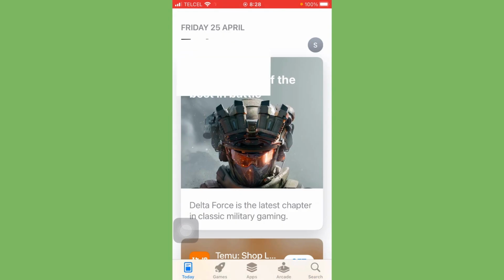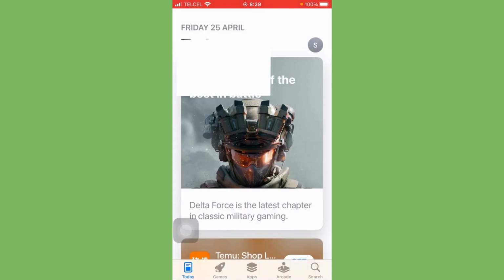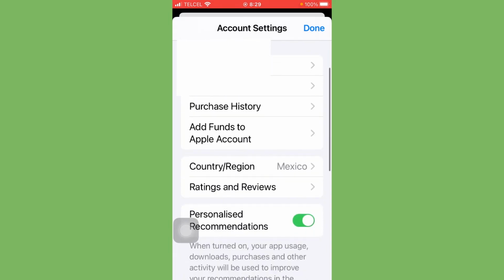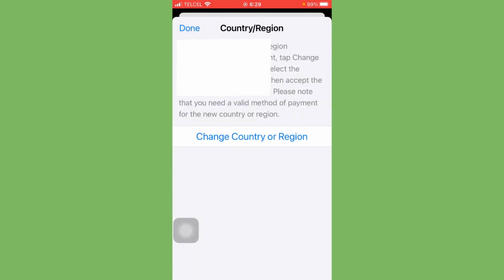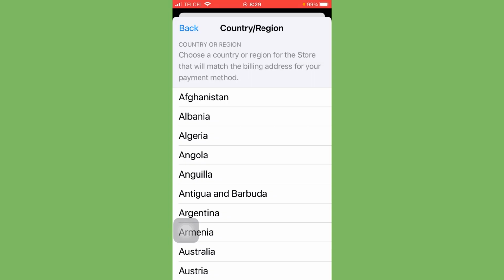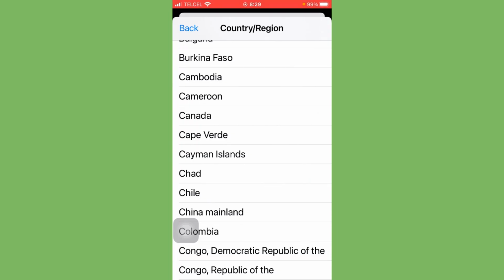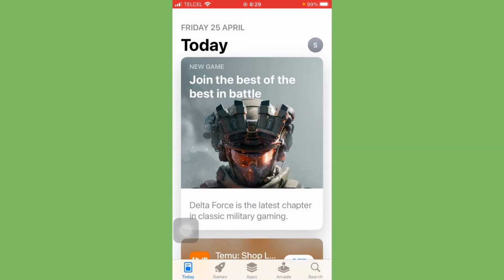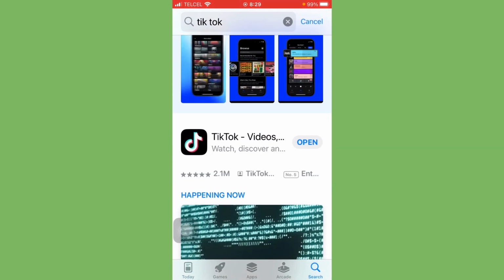How to download TikTok in iphone (ANY iphone/ANY Country) Fix Missing TikTok Apps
In this video I'll show you How to download TikTok in iphone (ANY iphone/ANY Country) Fix Missing TikTok Apps . Thw method is very simple and clearly described in the video. Follow all of the steps and succesfully solve your problem!